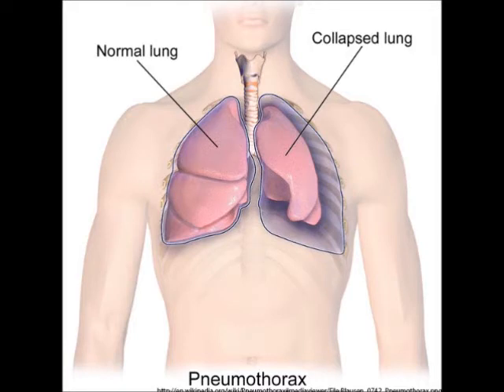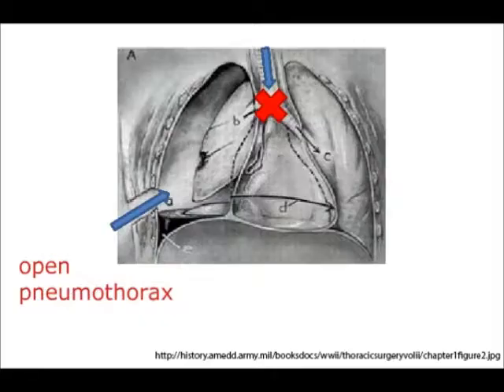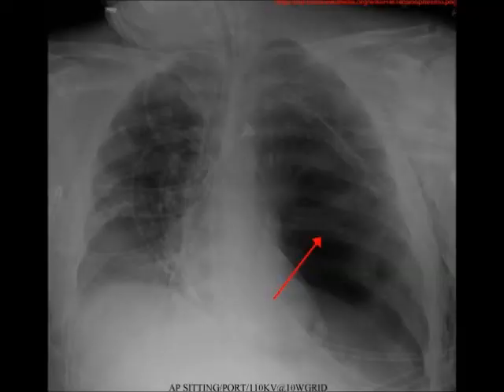Manage an open pneumothorax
We discuss how to manage an open pneumothorax. This video was created by Wilfred Dang, Phillip Lee, Sean Moore and Stella Yiu.

The creators have no conflicts of interest to declare. The views and opinions expressed on this video are those of the creators and do not necessarily reflect the views and opinions of The Department of Emergency Medicine at the University of Ottawa or The Ottawa Hospital.